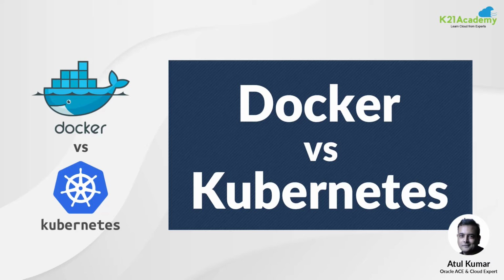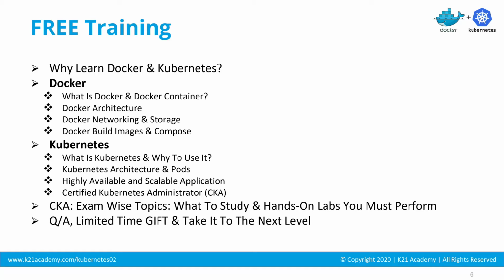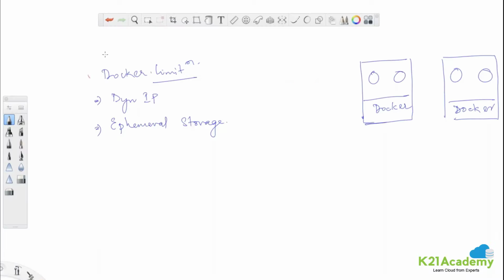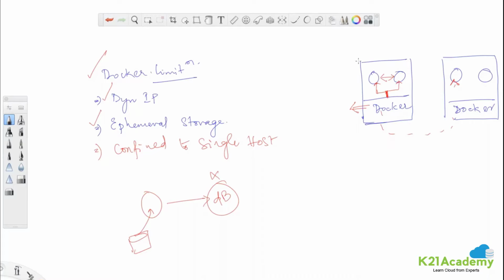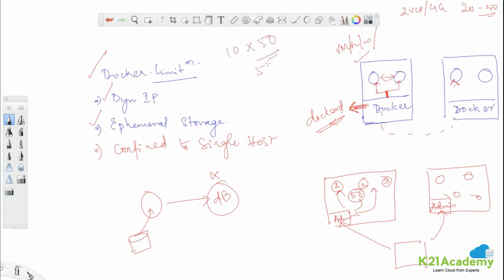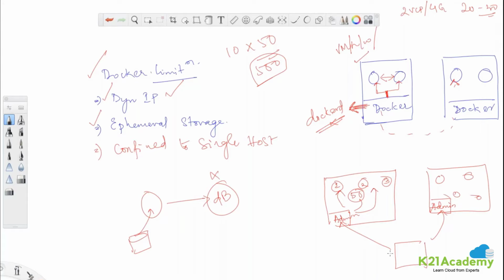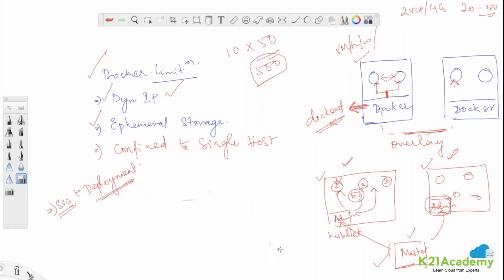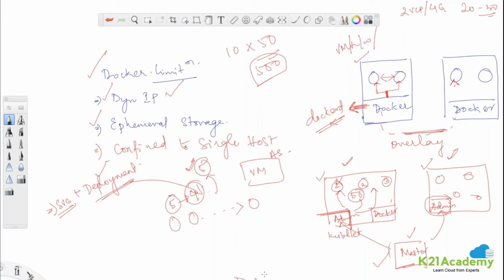Kubernetes vs Docker | Docker Limitations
Want expert guidance on Docker & Kubernetes?

Kubernetes vs Docker is the most common question we got in our FREE class.

To know about Kubernetes vs Docker and the limitation of docker which we can overcome using Kubernetes.

 ➜ Docker Limitations

We are sure this video will help you!